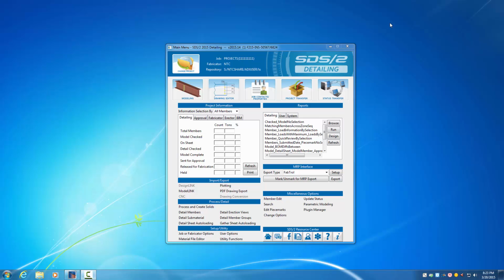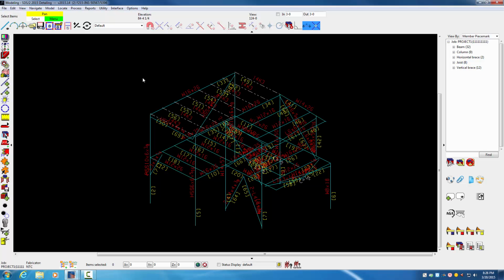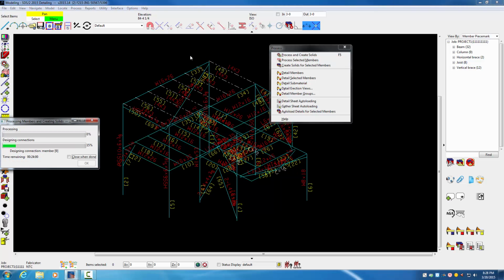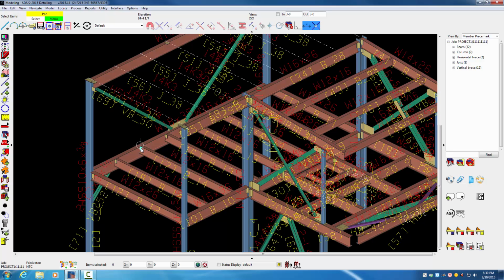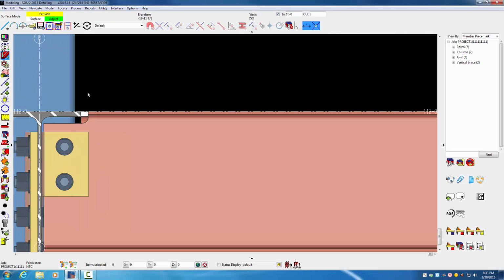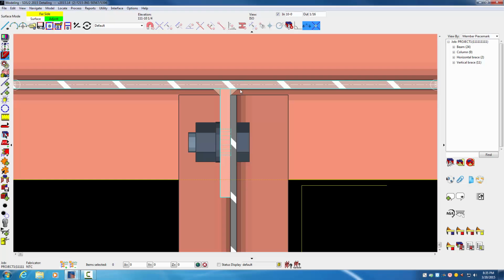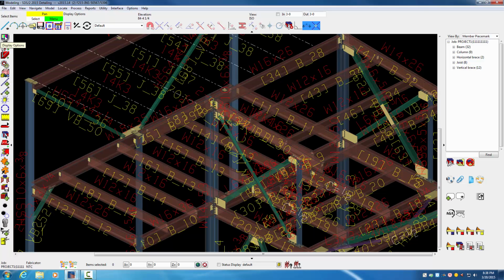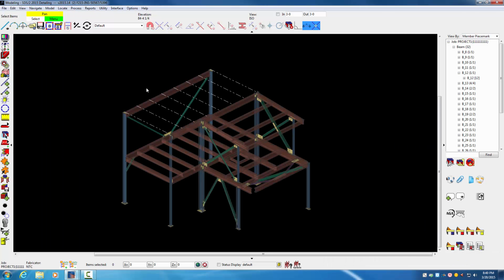Processing and creating solids and Navigating